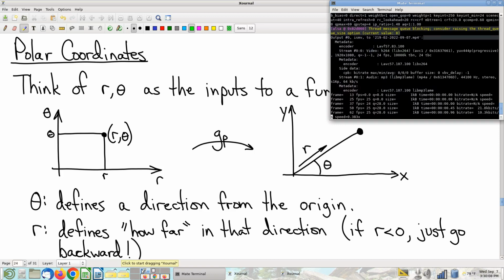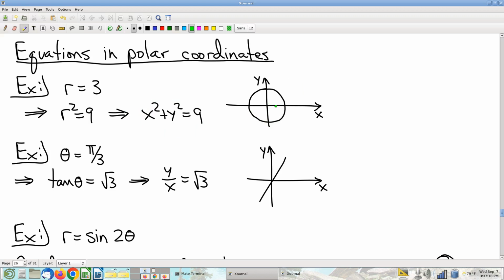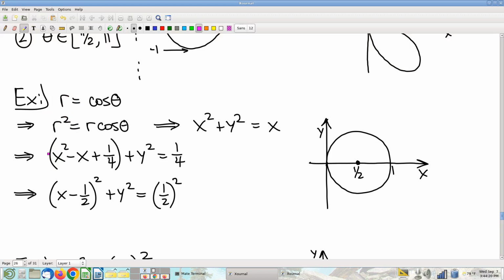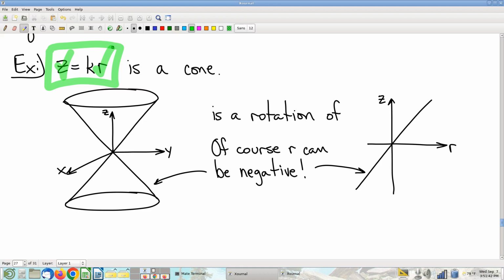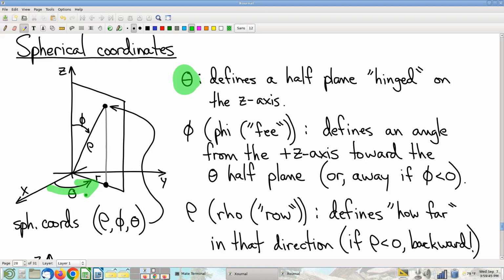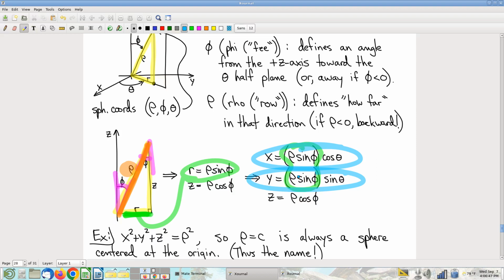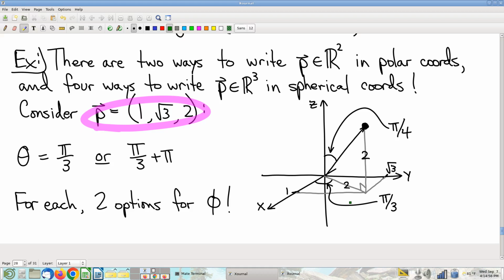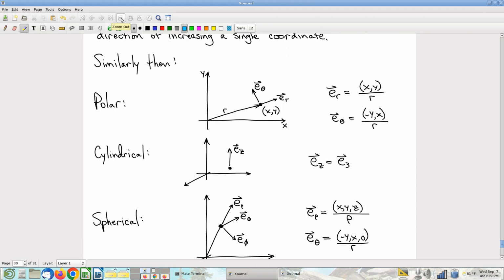Math 219-02, 2022-09-07